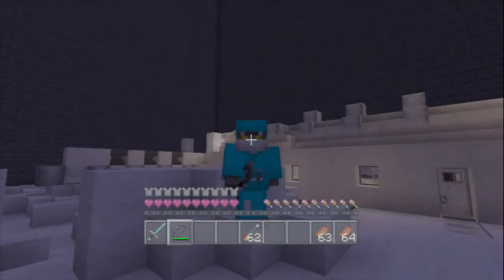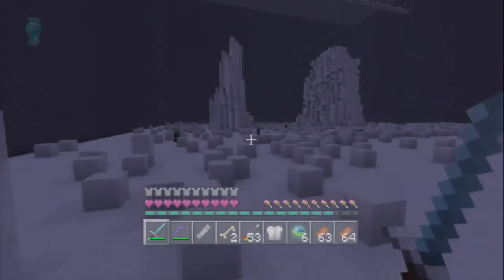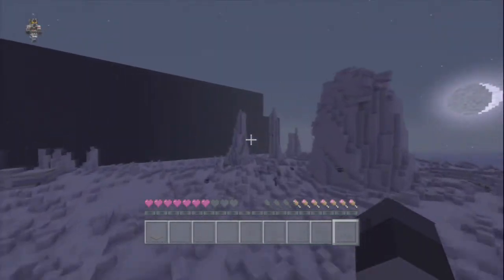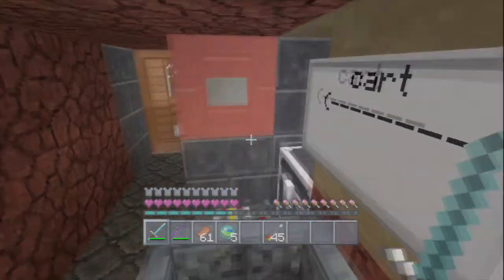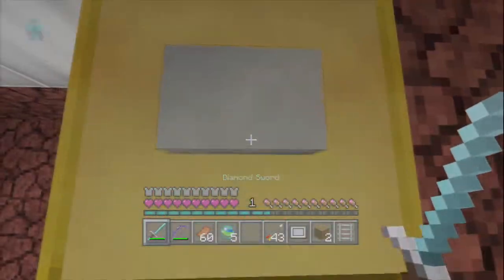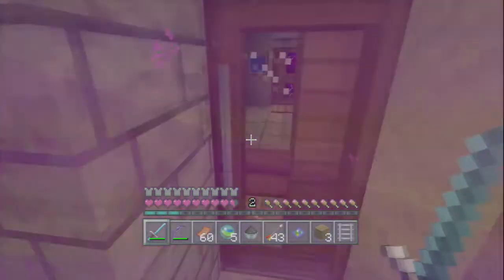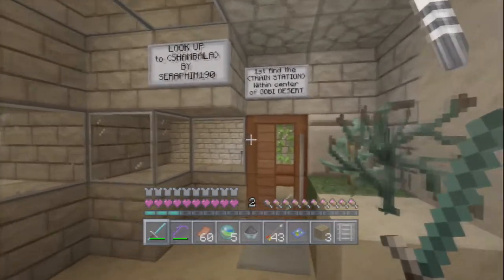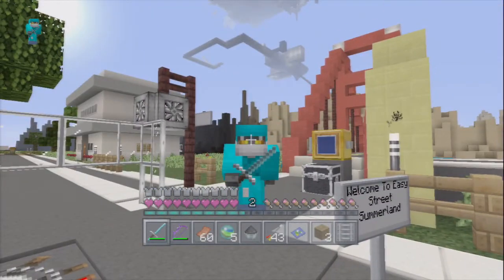Minecraft PS3 Shambala Adventure Map PT.2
Sorry guys but atm, the us link does not work. I'll try my best to fix it because i really suck at resigning saves :(